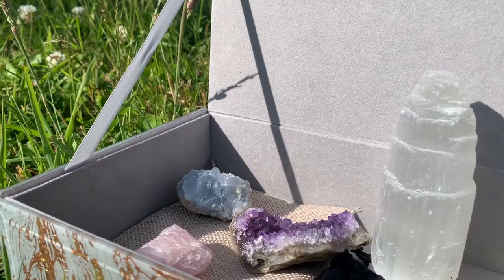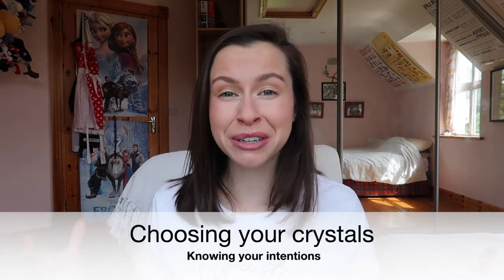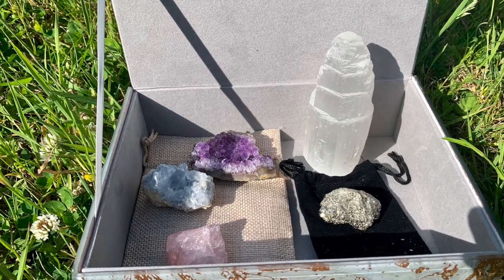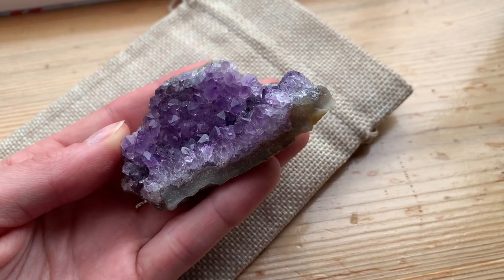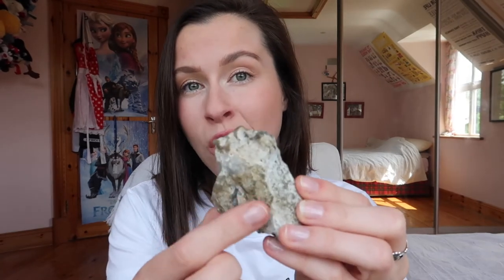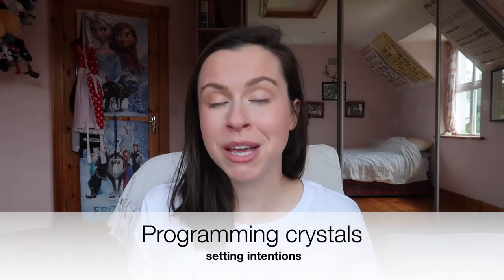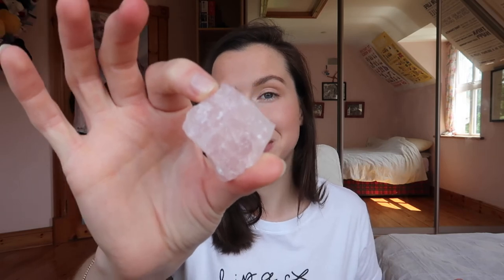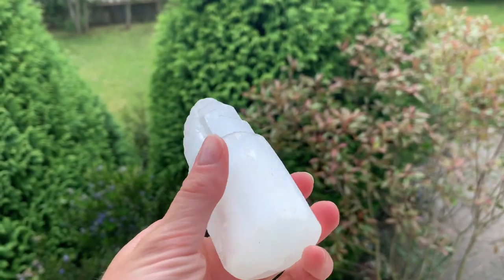Crystal basics for BEGINNERS! My crystal collection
Crystals are a powerful tool that I used to manifest positiveenergy, set good intentions for my life's direction and connect with nature. They are an incredible addition to any meditation. In this beginner introduction learn about
1. Choosing crystals;
2. Storing crystals;
3. Cleansing crystals; and
4. Programming crystals